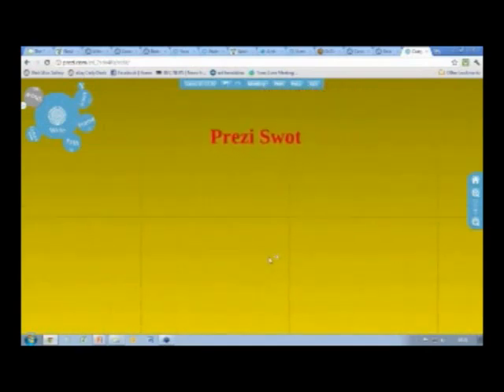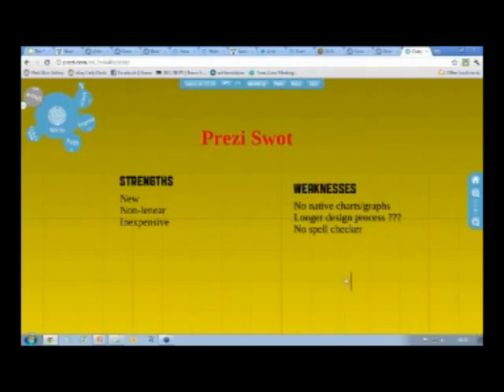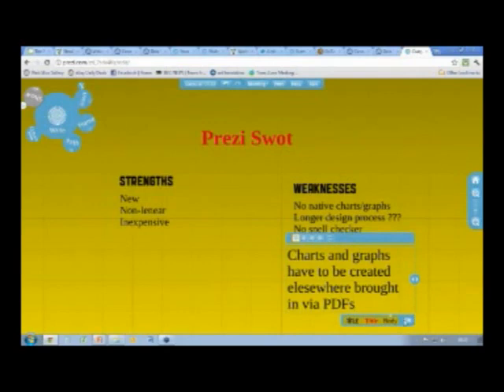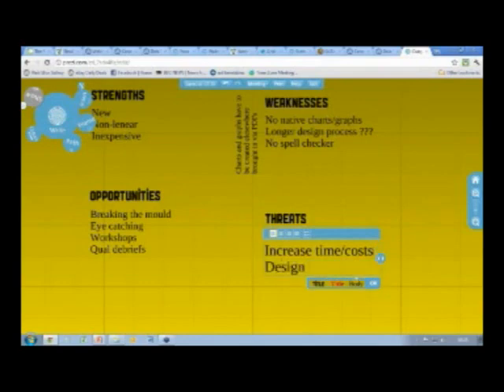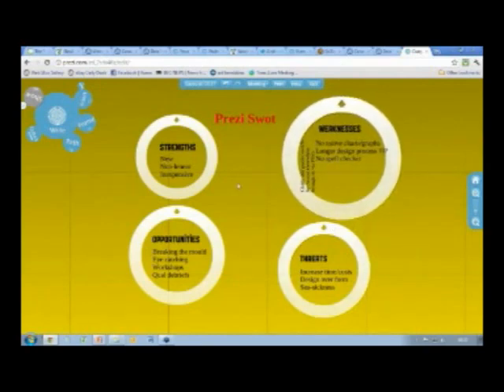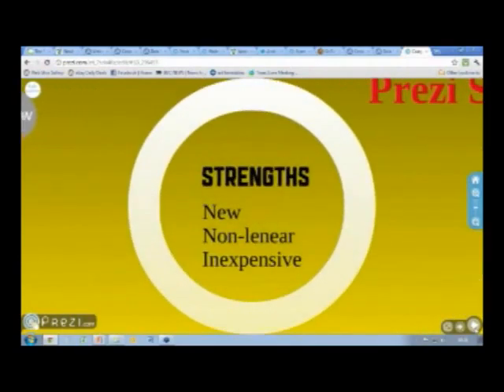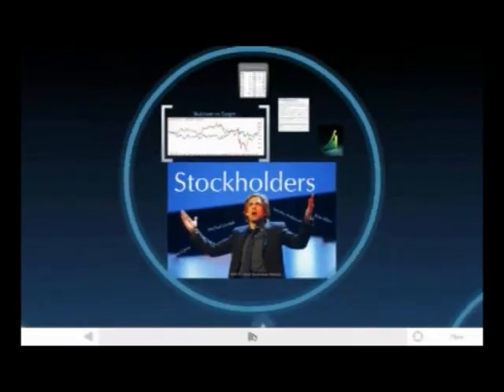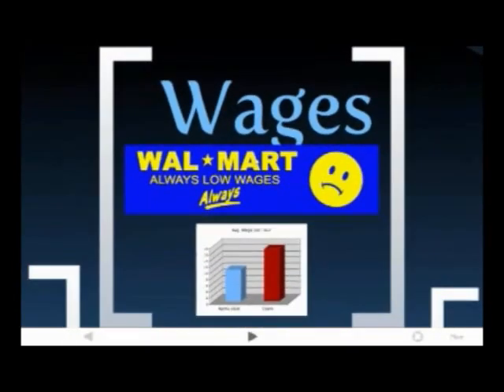The strengths and drawbacks of Prezi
"The strengths and drawbacks of Prezi" by Ray Poynter from New aproaches to presenting data